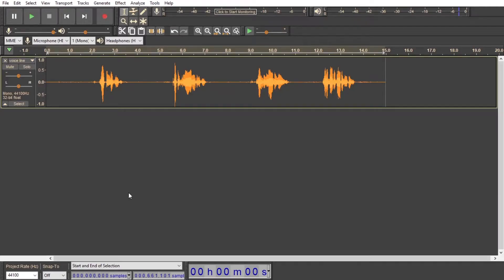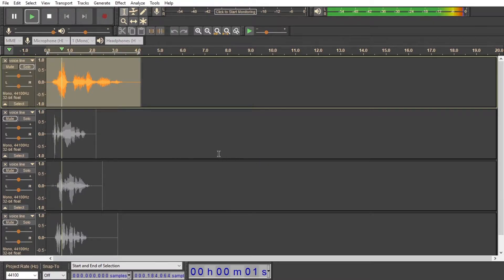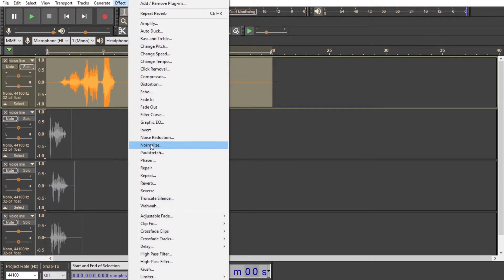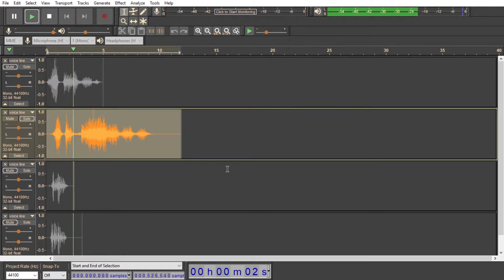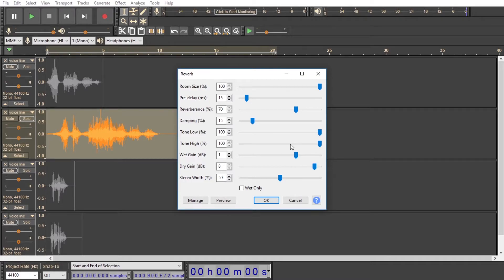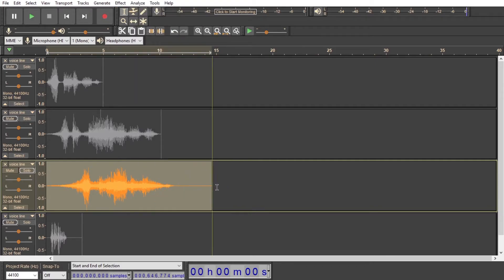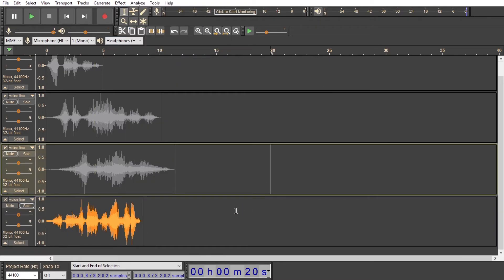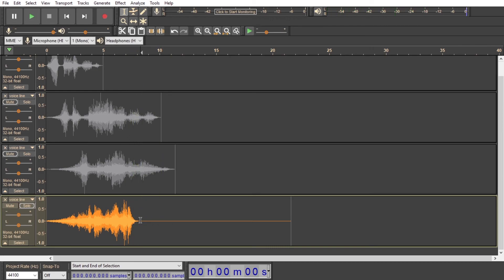How To Edit Anyone's Voice Into A Demon With Audacity (Audacity Horror Sound Design Tutorial)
Hi everyone, my name is Audio Dread and I make horror tracks out of random sounds using freeware. All of my edits are made using Audacity, a free open source audio editing tool. In today's video I will be showing you how to edit anyone's voice into a demon with Audacity as part of my audacity horror sound design tutorial series. If you enjoyed the video please make sure to leave a like and subscribe to be notified of future uploads, and while you're down there feel free to leave a suggestion for a sound you'd like to see me cover. So far I have yet to find a sound I can't turn into horror so I'd love a challenge.

00:00 - intro

01:42 - recording voice clips

01:51 - heads up

02:46 - tutorial

14:34 - closing statements

15:06 - final result